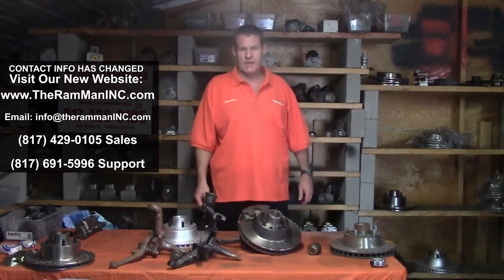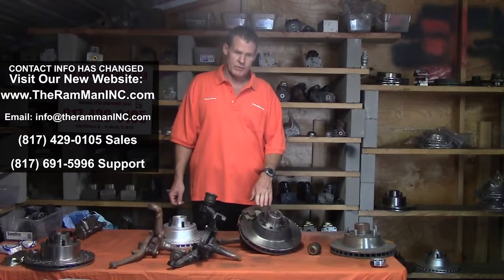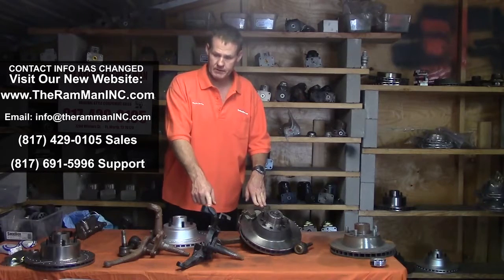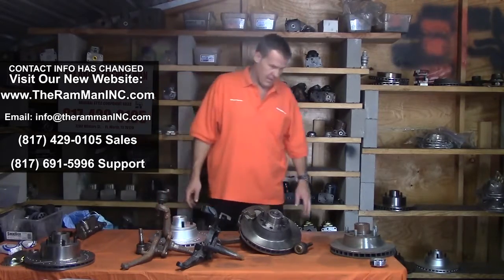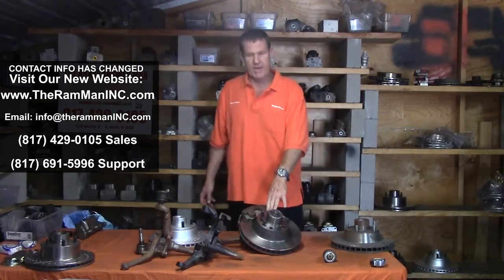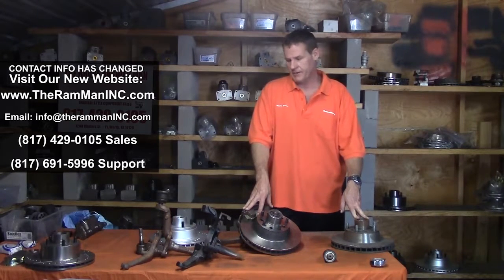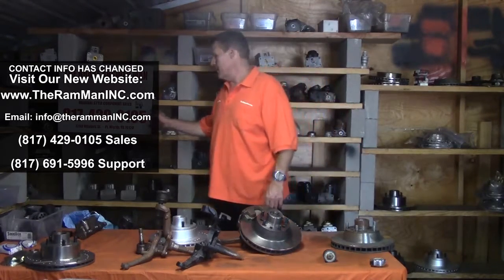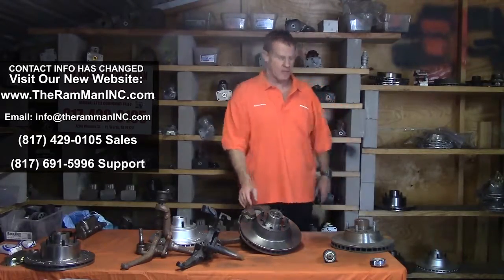IMPERIAL DISC BRAKES 1960-1975 FACTORY PARTS by TheRamManINC.com